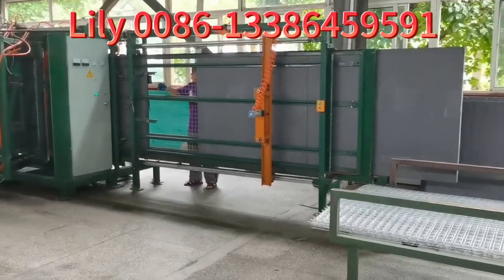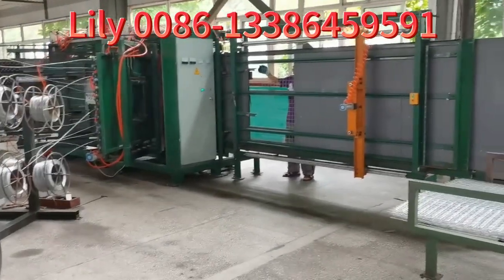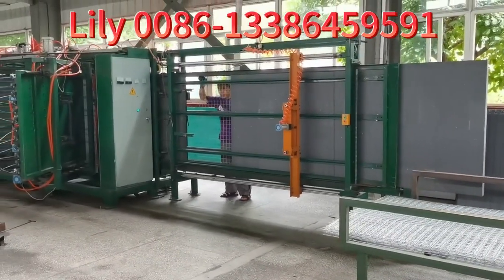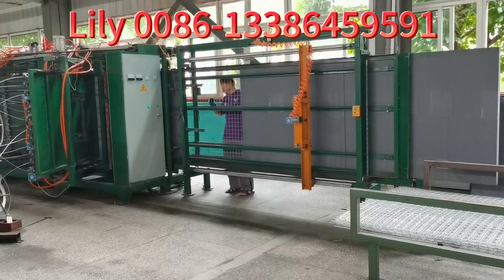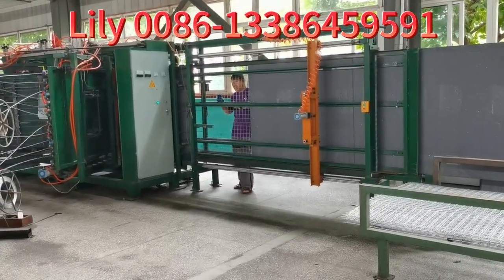eps 3D panel production line，eps tridi making machine，eps block machine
We are a professional manufacturer which is specializing in the production of 3D panel products and equipment. Our company has more than 30 years of experience.
We have our own construction company. We are very professional in product application. we have our own building hotel. Nursing homes, communities, and breeding sheds and we can provides 3D panel a full range of advice, guidance and technical support for product application and construction .